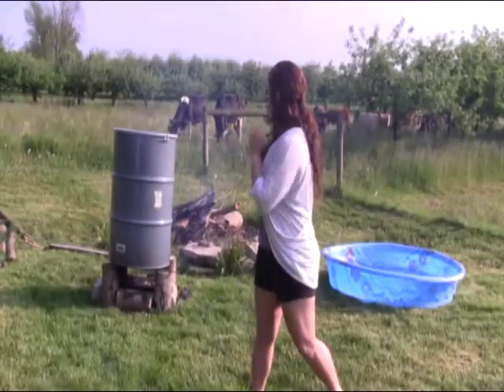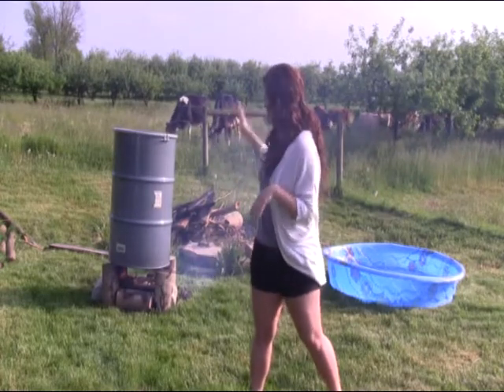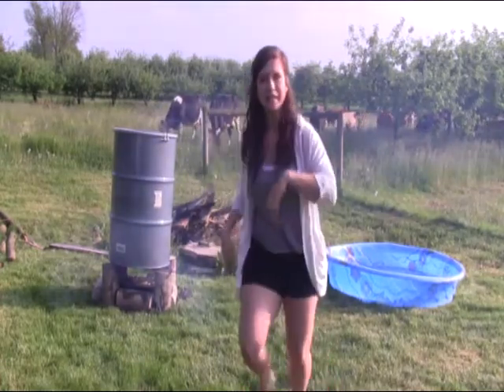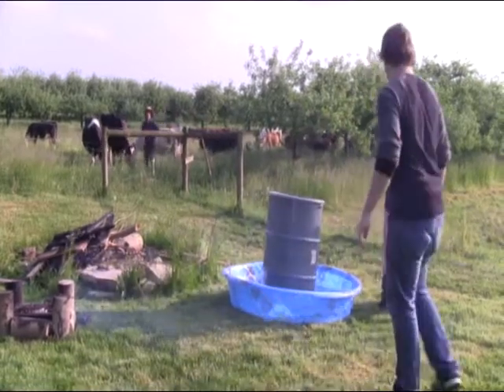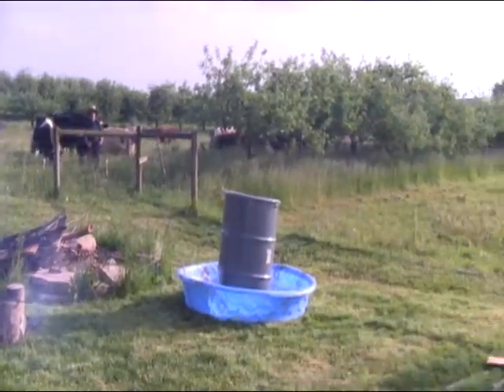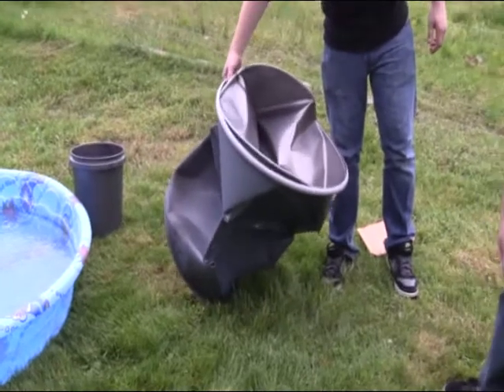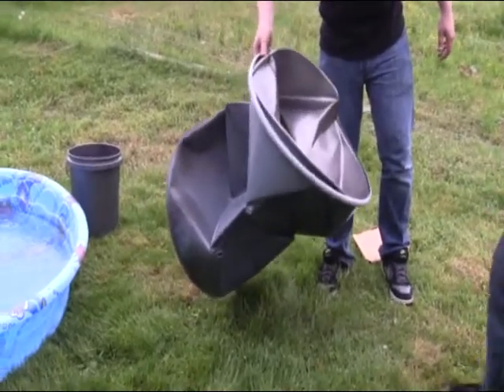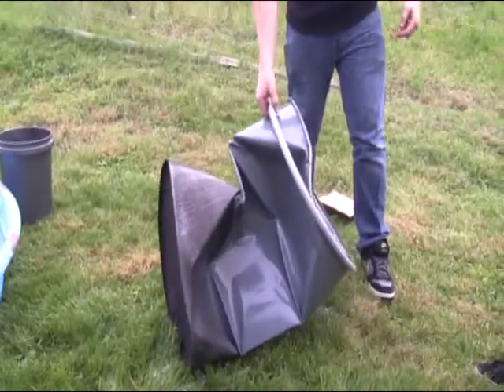steel drum experiment crushed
steel drum